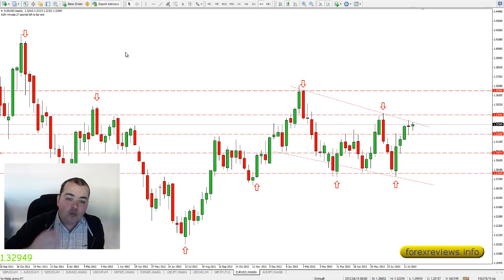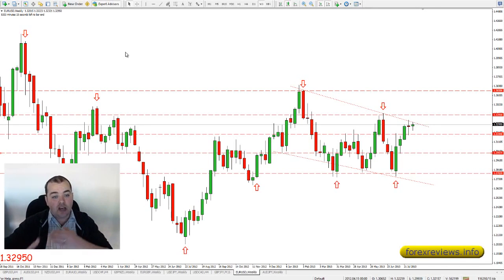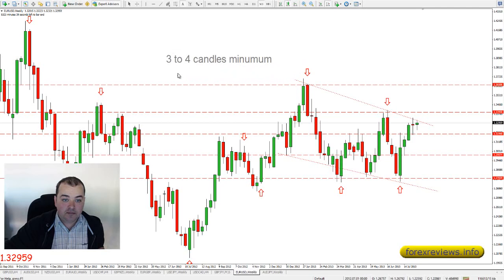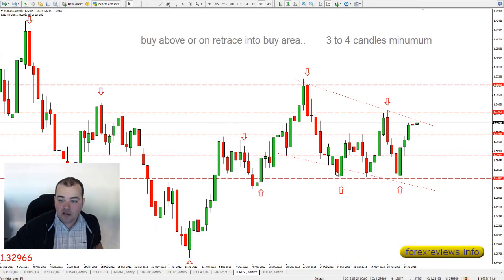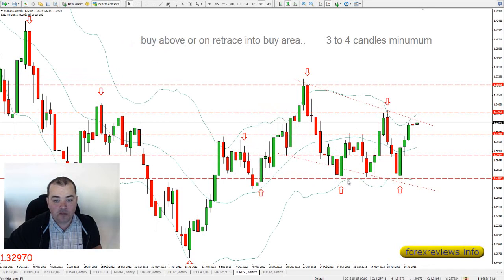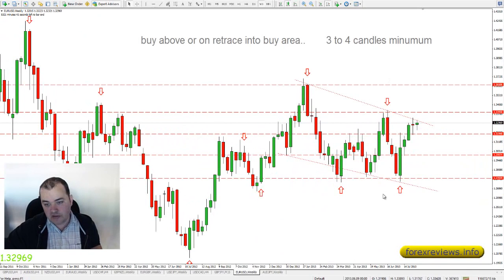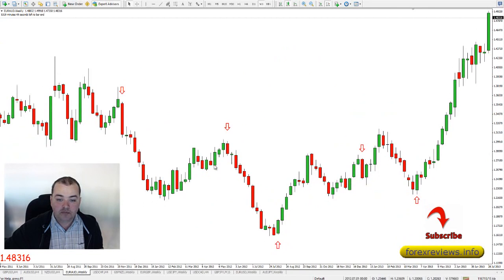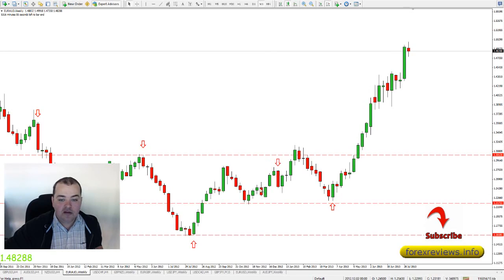144 Forex indicator change of a trend strength digital vs best binar